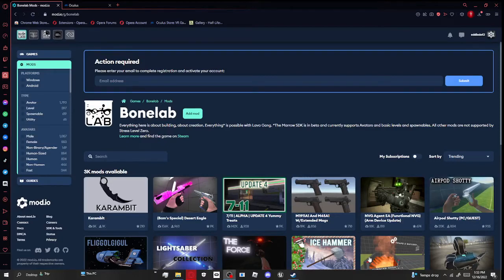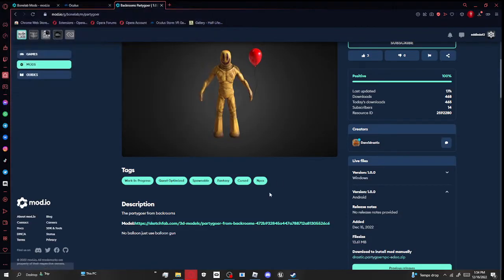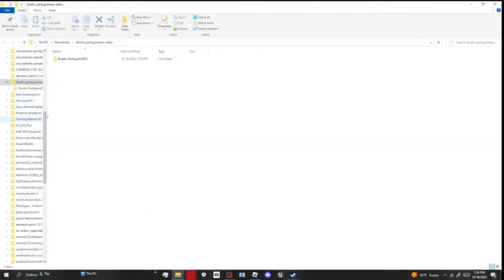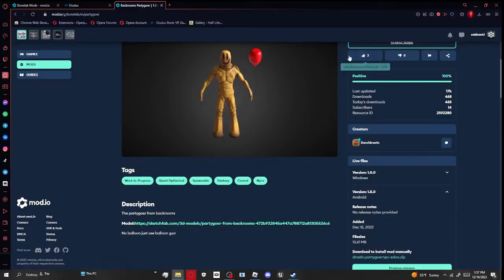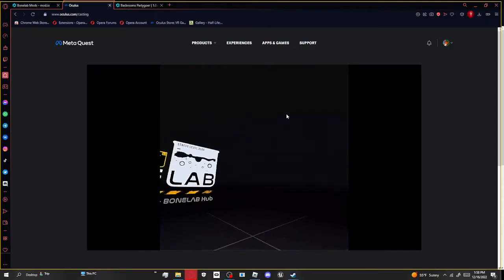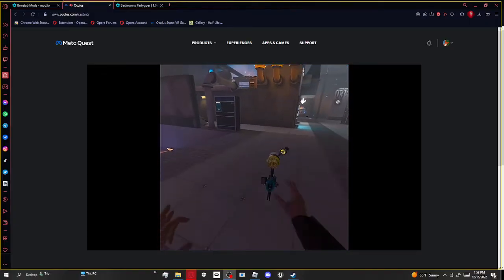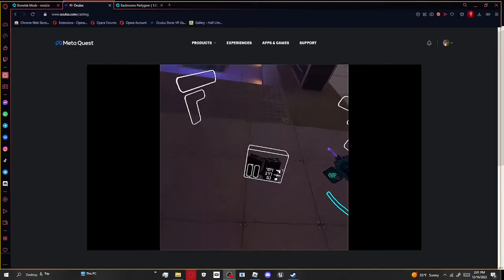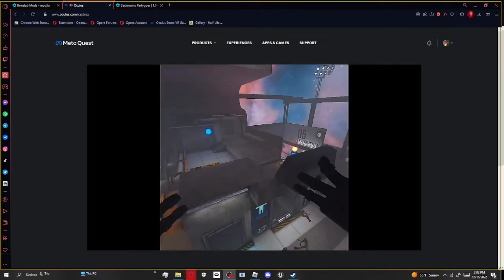How to get BONELAB mods on the Quest 2!? | Kid19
Today we are going to be looking at how to get BONELAB mods on the Quest 2! It's a very simple process and can be done on both PCVR and the Quest 2.

Links:
mod.io